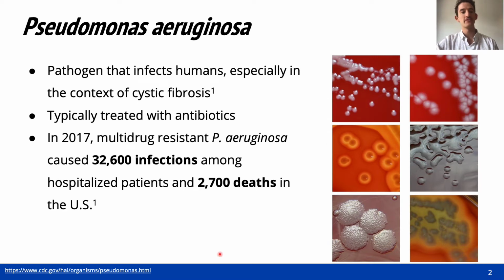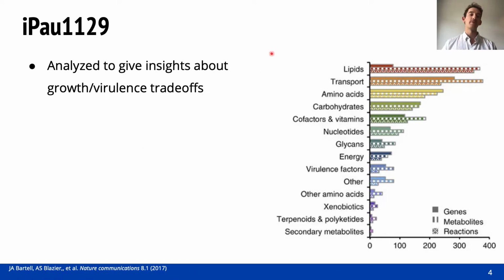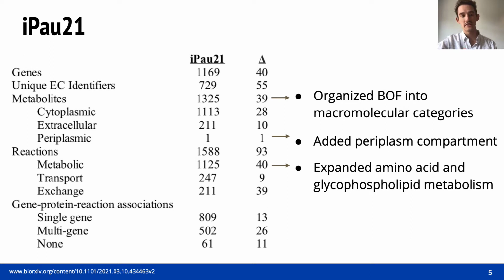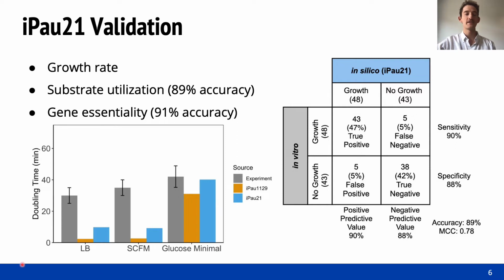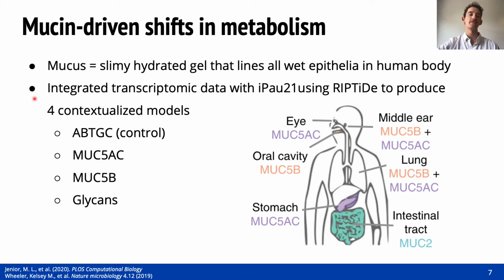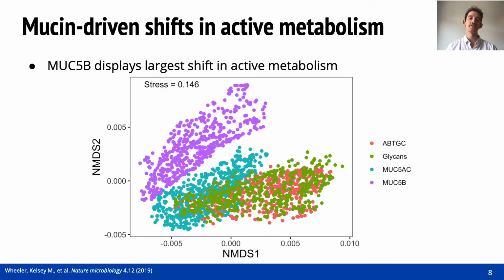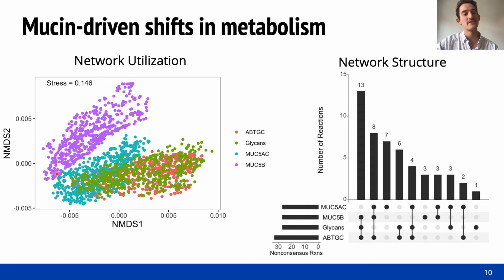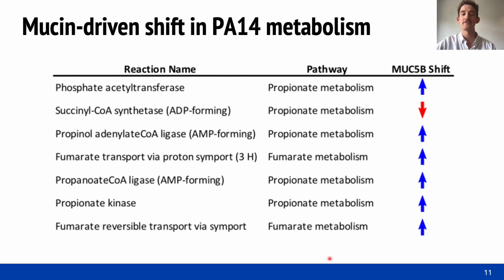An updated genome-scale metabolic network... - Dawson D. Payne - SysMod - Talk - ISMB/ECCB 2021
An updated genome-scale metabolic network reconstruction of Pseudomonas aeruginosa PA14 to characterize mucin-driven shifts in bacterial metabolism - Dawson D. Payne - SysMod - Talk - ISMB/ECCB 2021